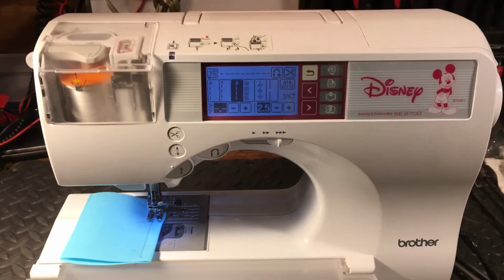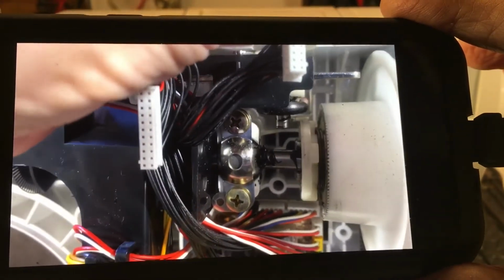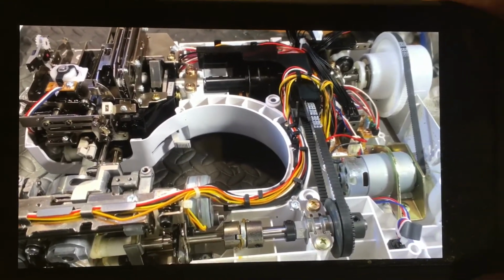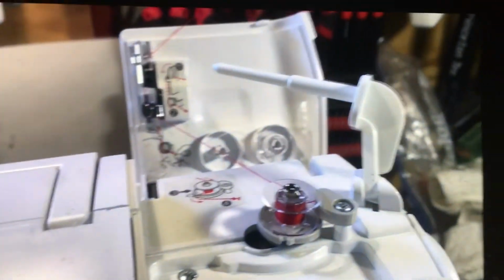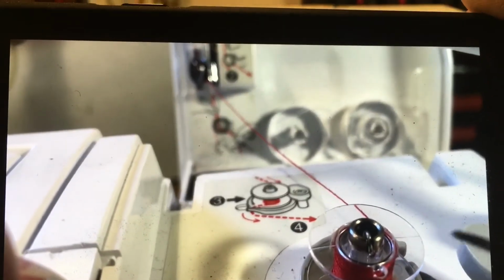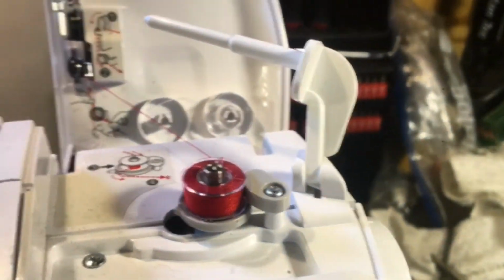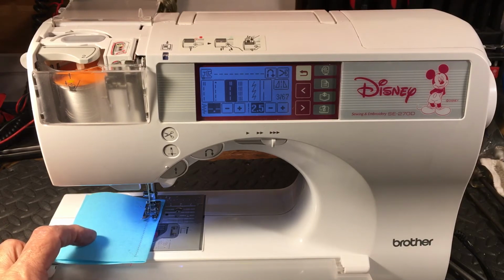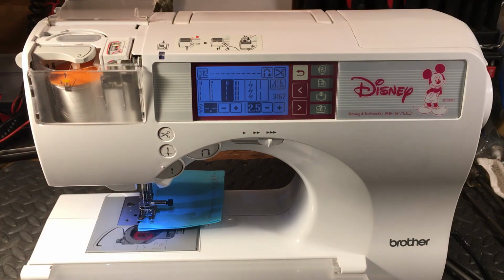Brother “Disney” SE-270D replace bobbin winder ring and review. 2 thumbs down. (Video 139)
Here’s a little machine that looks good on paper and is designed to thread itself. Only problem is, it doesn’t work reliably. These are hard to work on and not easy to get parts for. If you have one, do a workaround on the so called self threading, and just make the best of a bad situation. If you have a chance to buy one, my advice would be to skip it. Life is too short to try and work with this little rascal. (Video 139)